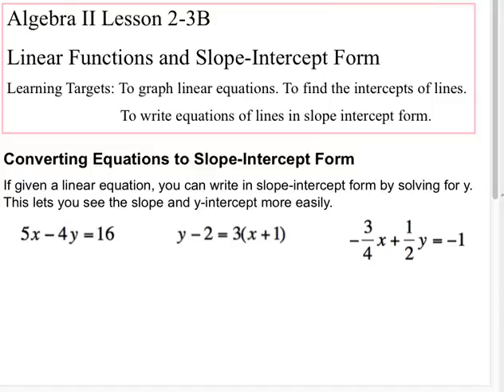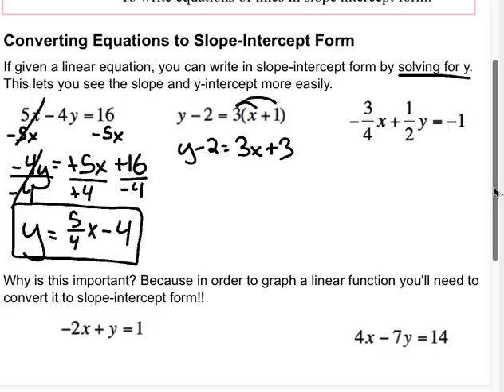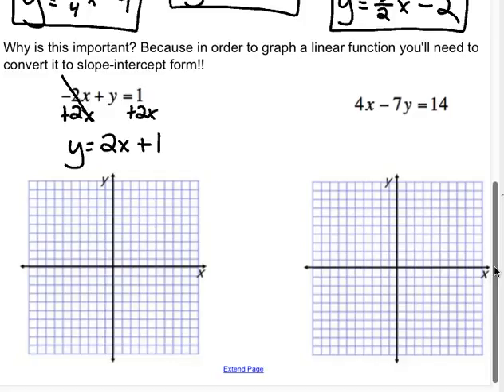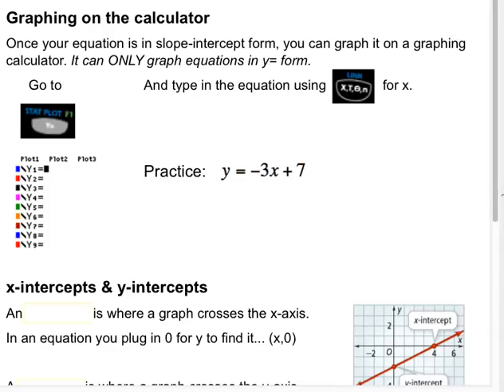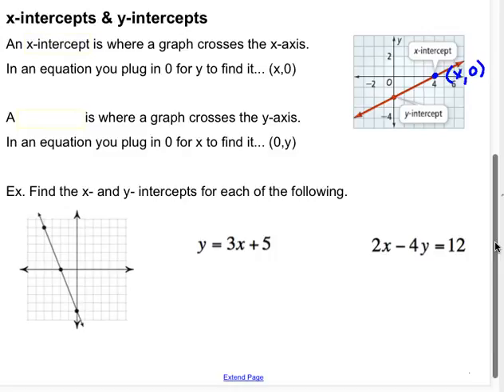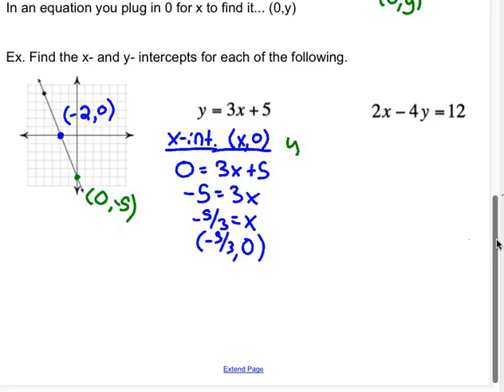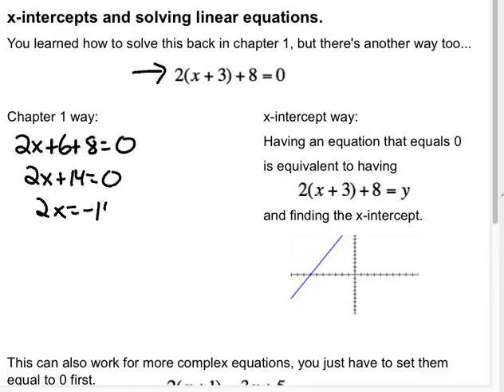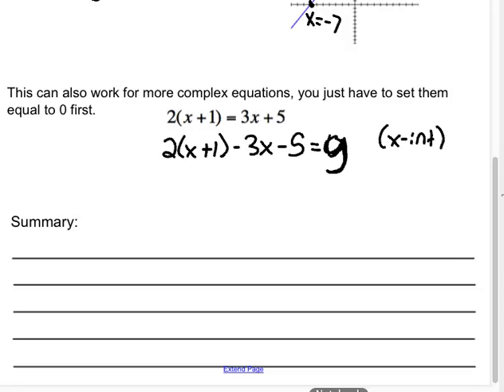Alg II 2.3B Notes